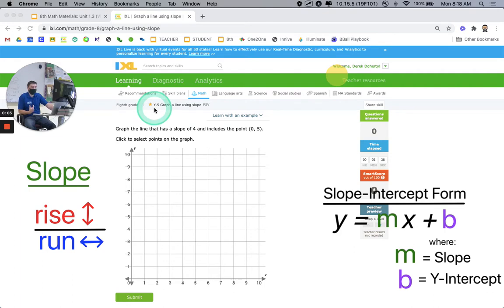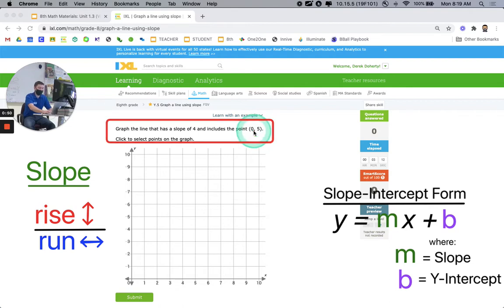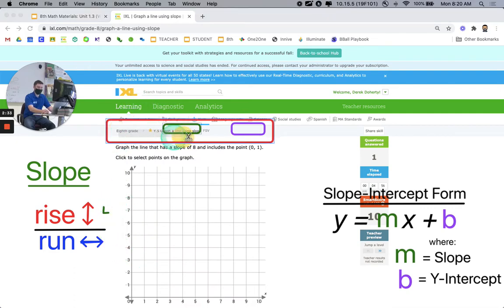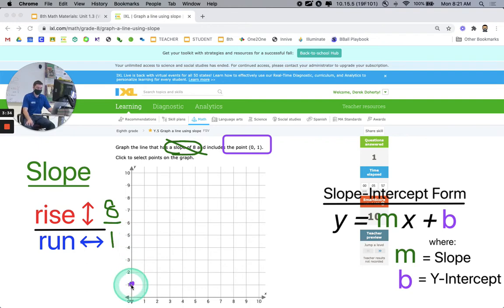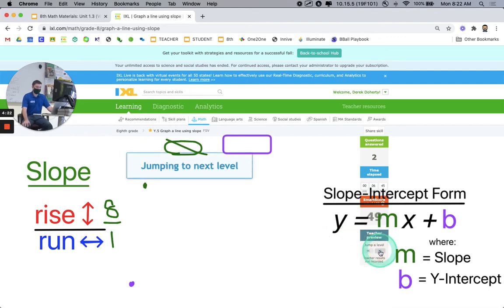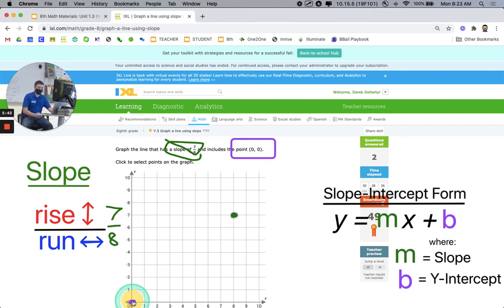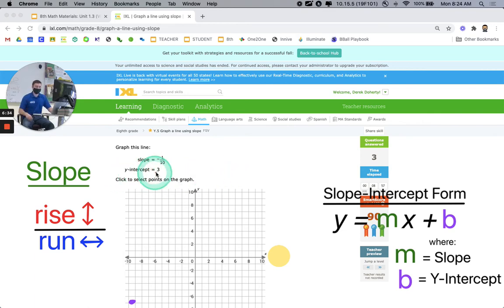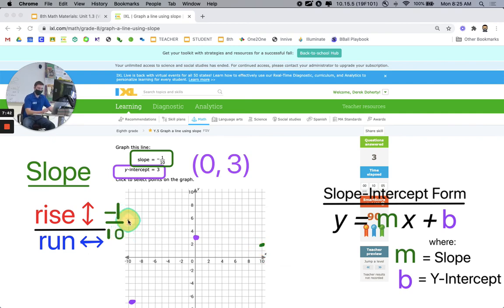Y.5: Graph a Line Using Slope (IXL 8th Math)